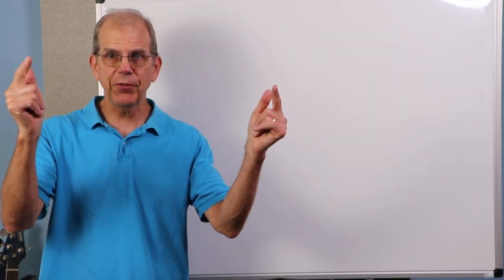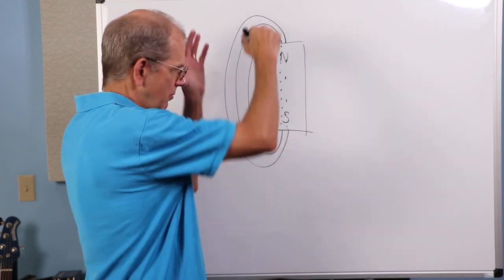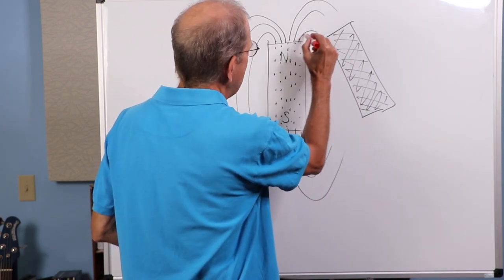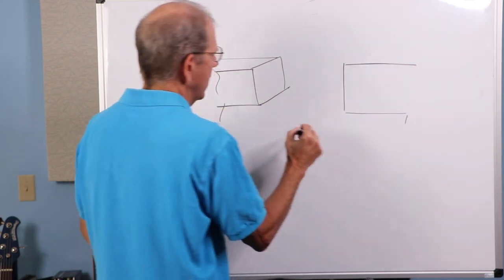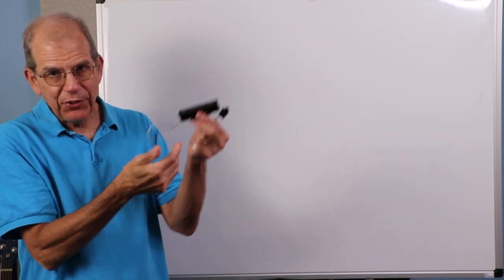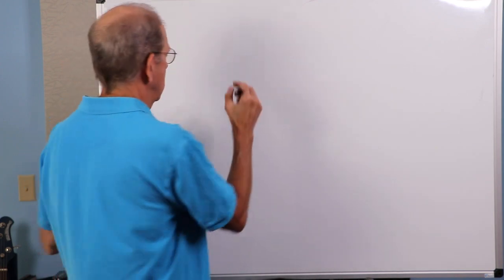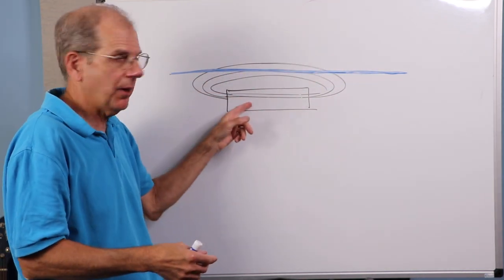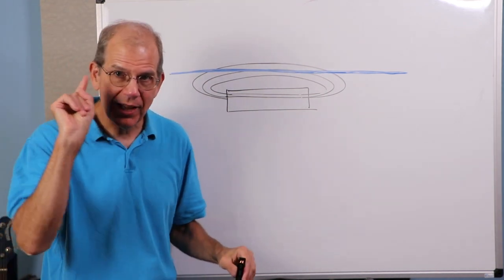Science of Sound: Guitar Pickups & Faraday's Law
How does an electric guitar or bass pickup work? Hint: it's not a microphone, but it is related. Pickups, dynamic microphones and loudspeakers all exploit Faraday's law of electromagnetic induction. This video explains how, in simple terms.

References: Science, Waves & Sound Lecture Notes, sections 7 and 11.